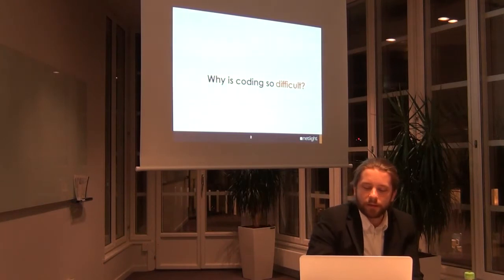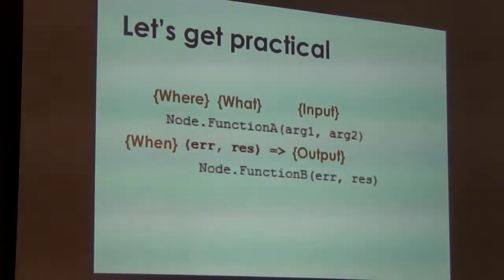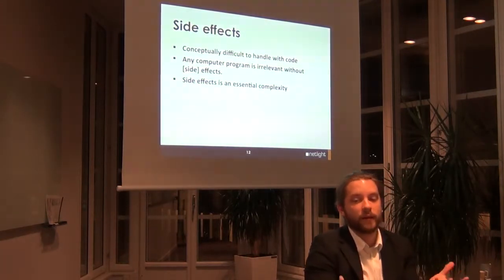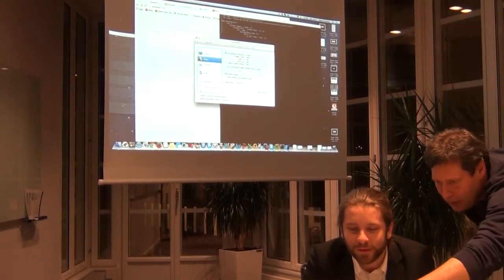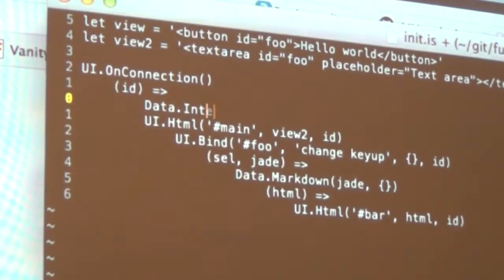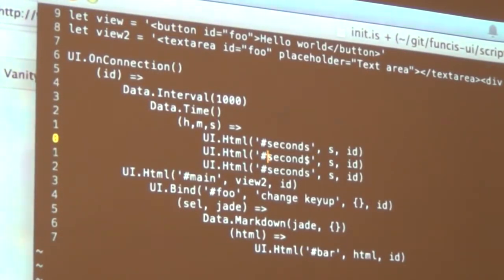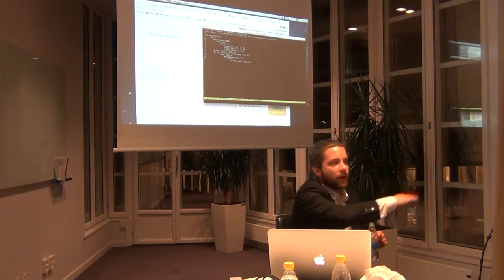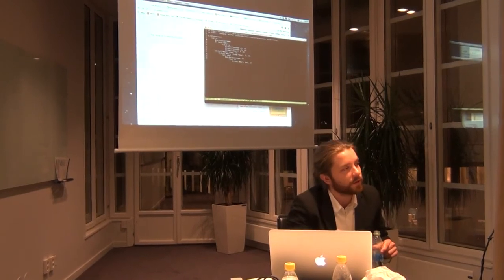Func.is - the fusion of flow based and functional programming - VisuFlow Stockholm Meetup #1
Daniel Werthen from netlight, demonstrates his combined flow based and functional programming system and the first VisuFlow Stockholm meetup, at Netlight office.